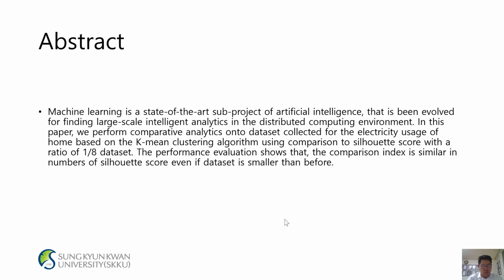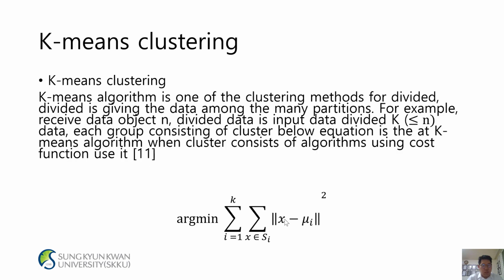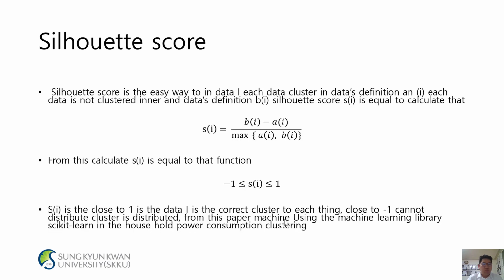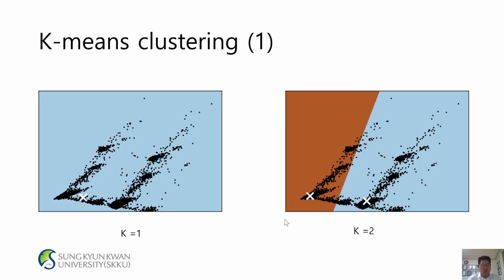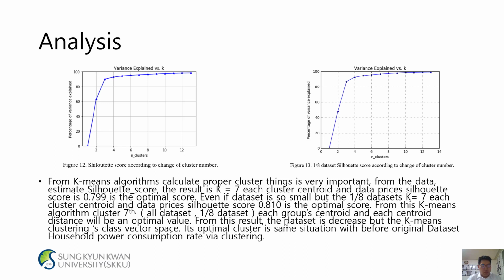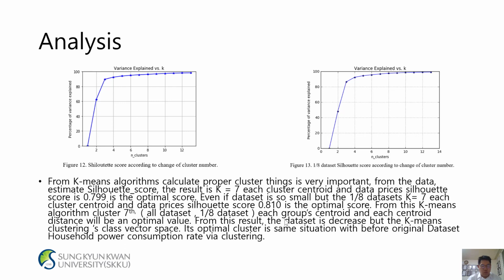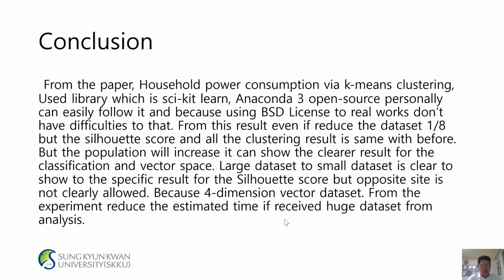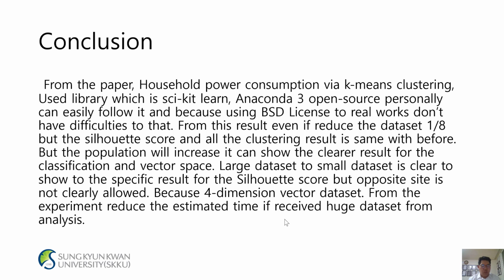Comparative Analysis of Electricity Consumption at Home through a Silhouette-score prospective